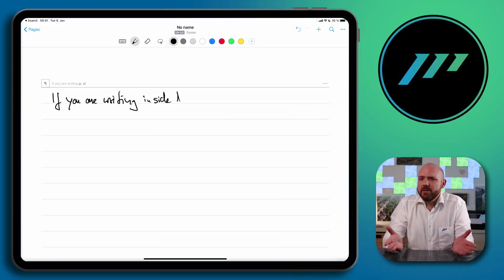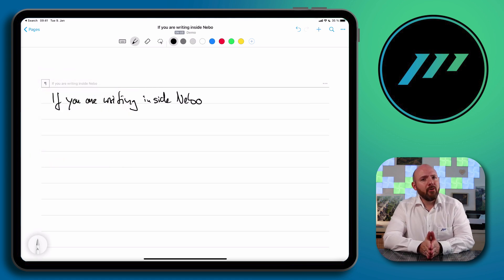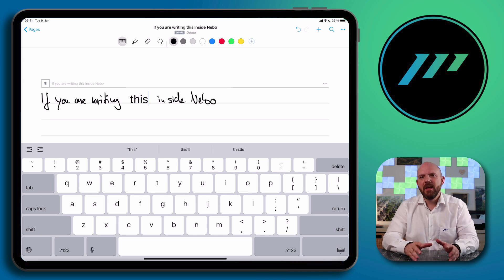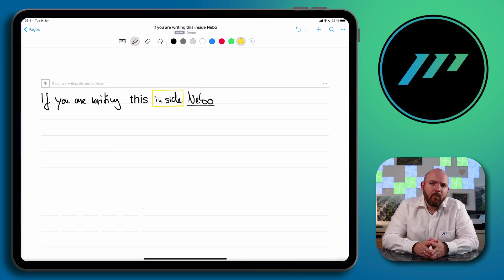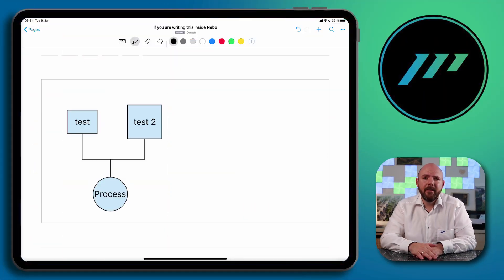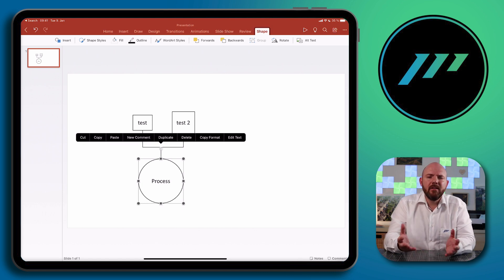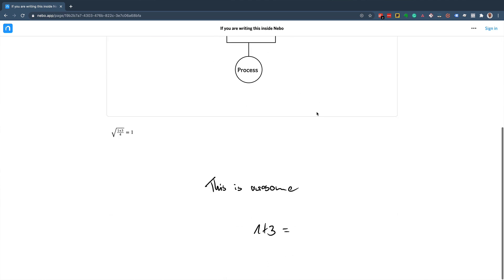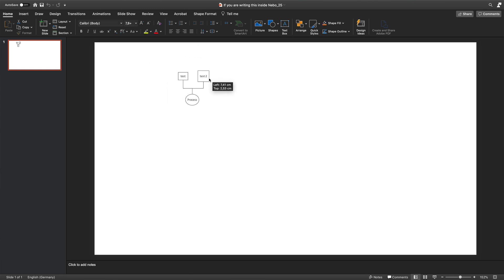🤔 Is Nebo the Best Note-Taking App for Apple Pencil?